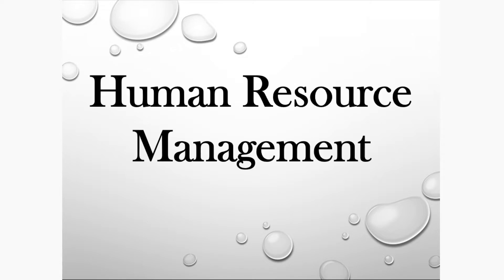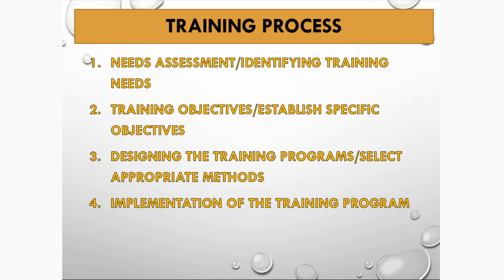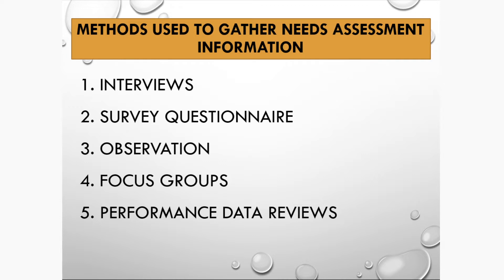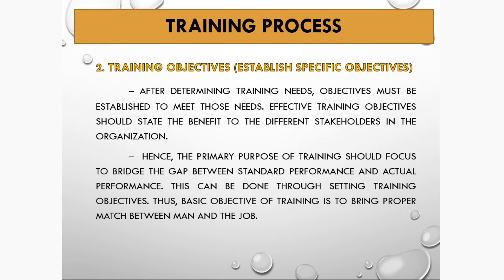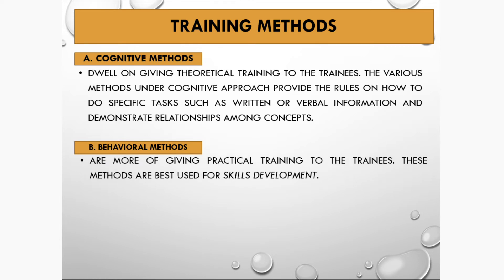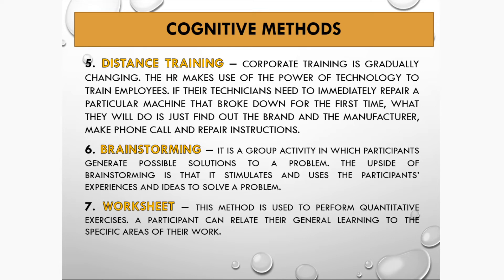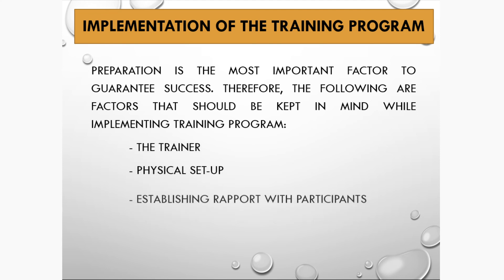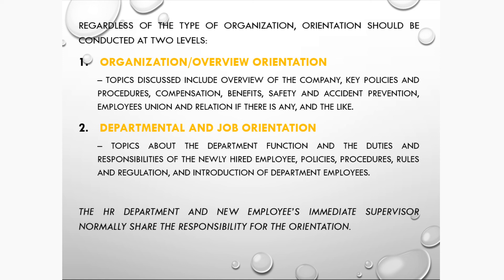HRM: TRAINING AND DEVELOPMENT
HUMAN RESOURCE MANAGEMENT WEEK 4 TOPIC - TRAINING AND DEVELOPMENT
(LESSON SLIDES)